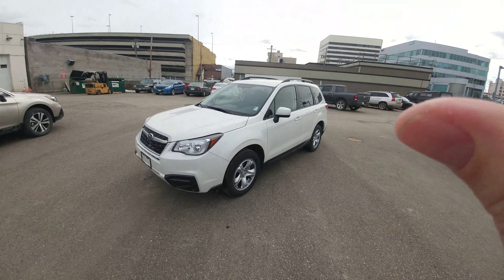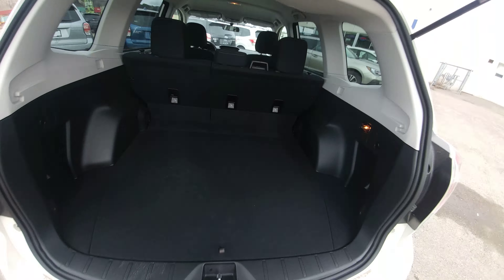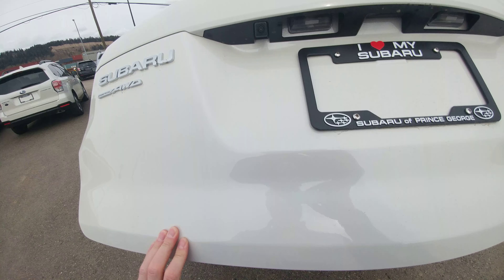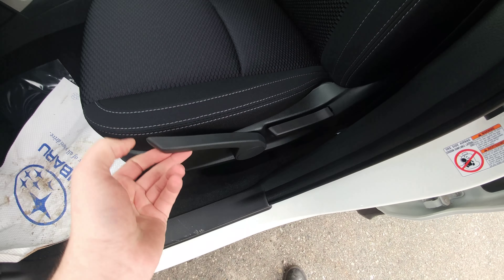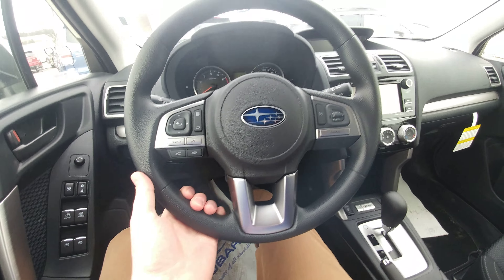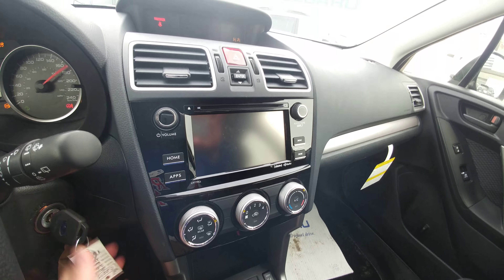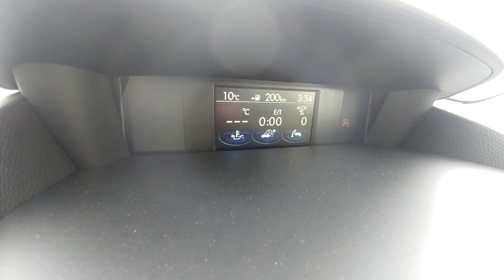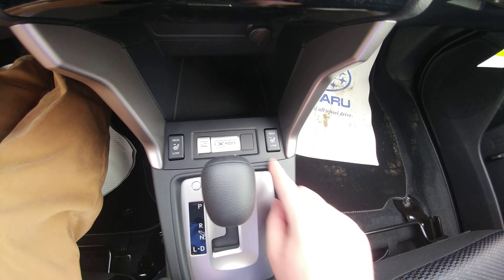Tab's 2p18 Subaru Forester 2.5i